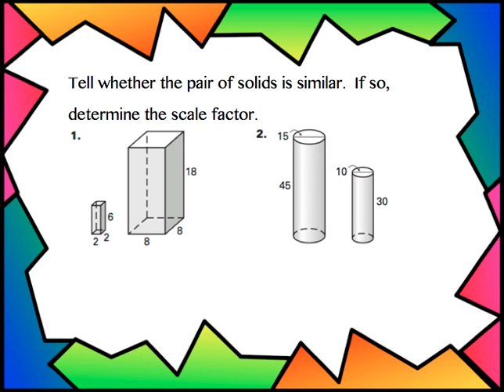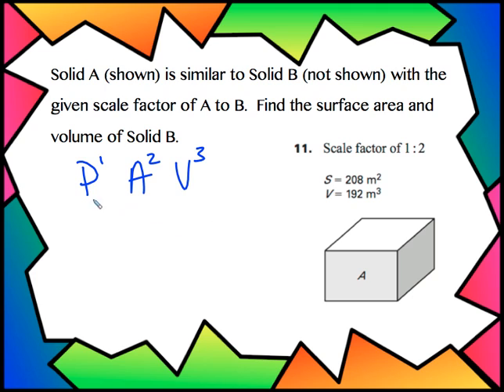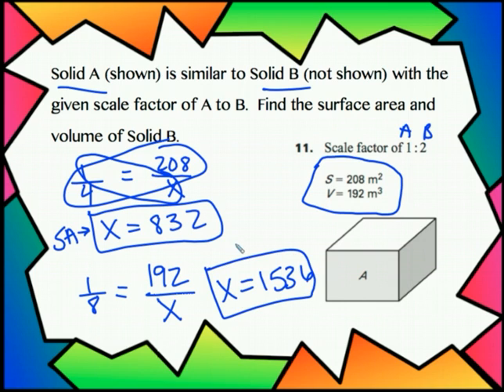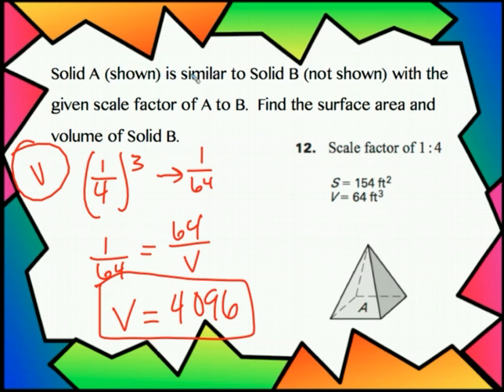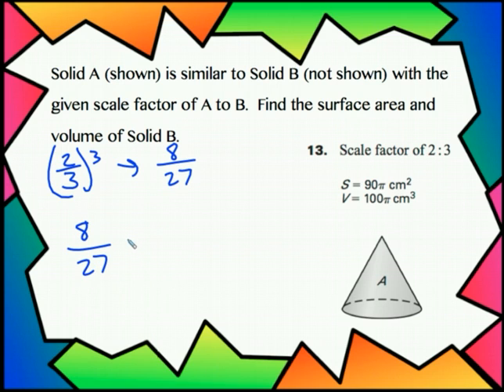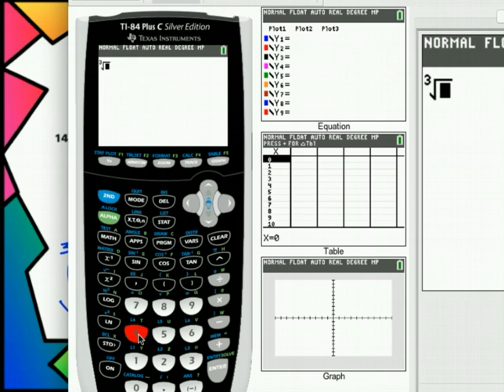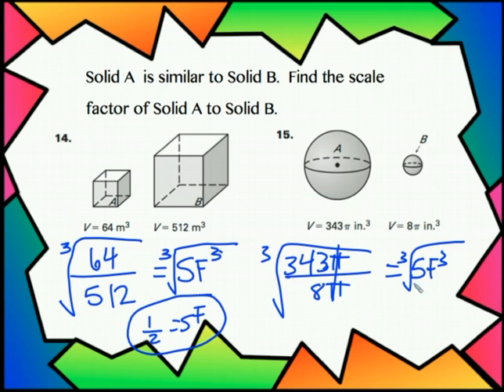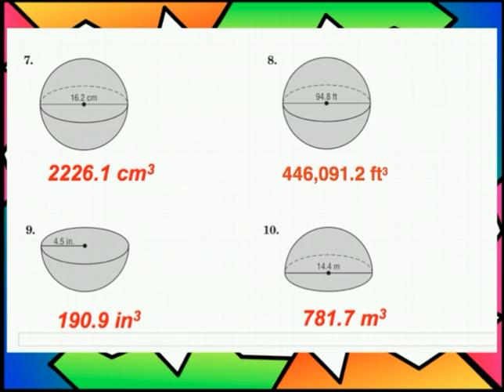11.7 Similar 3D Figures